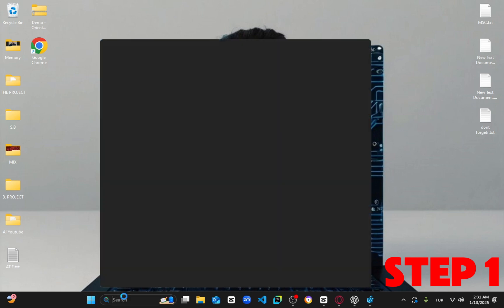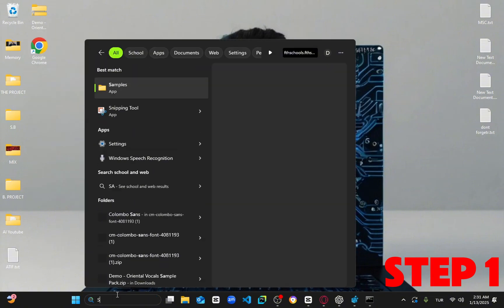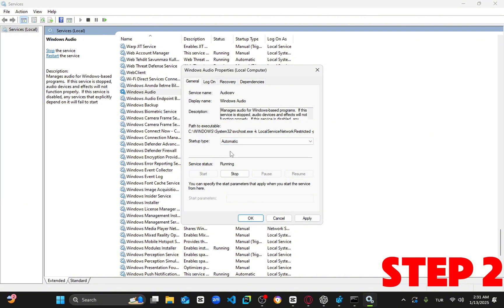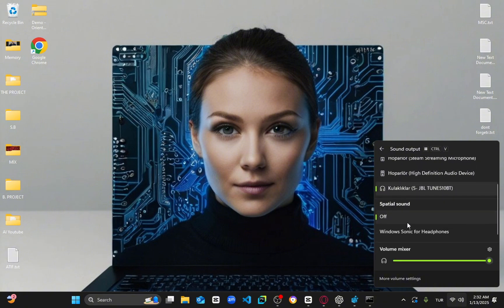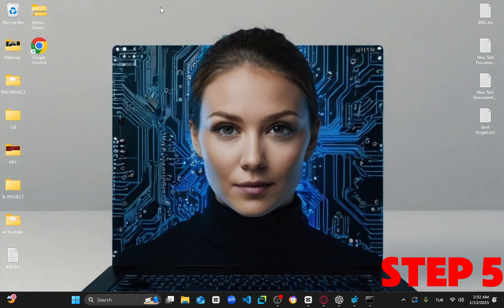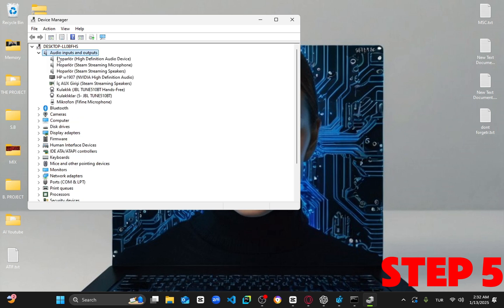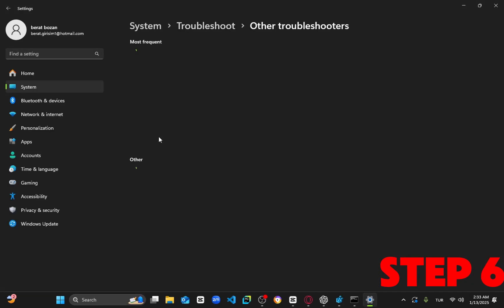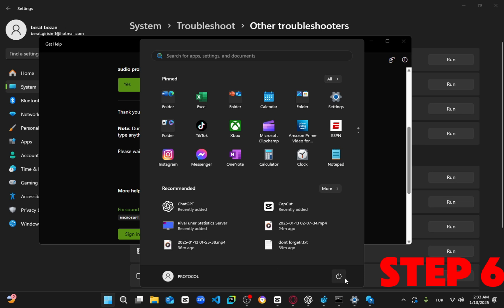How to Fix Sound Problems After Windows 11 Update (2025 Solution)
Description:
After a Windows 11 update, many users encounter sound issues that can range from no sound at all, distorted audio, or even intermittent audio drops. These problems can stem from several factors, including driver conflicts, corrupted system files, or compatibility issues between Windows 11 and your audio hardware. In this video, we’ll show you the most effective methods to troubleshoot and fix sound problems after updating to Windows 11 in 2025.

What You’ll Learn in This Video:
Check and Update Your Audio Drivers

One of the most common causes of sound issues after a Windows 11 update is outdated or incompatible audio drivers. Learn how to update or reinstall your audio drivers to restore sound functionality.
Run the Windows Troubleshooter for Sound

Windows has a built-in troubleshooter to detect and fix common audio problems. We’ll guide you step-by-step on how to use the Windows Audio Troubleshooter to automatically resolve sound issues.
Check Sound Settings and Volume Mixer

Sometimes, simple settings changes can cause audio problems. We’ll show you how to check your Sound Settings and the Volume Mixer to make sure everything is configured correctly.
Re-enable Audio Devices in Device Manager

If your audio device is disabled after a Windows 11 update, it could cause sound problems. We’ll walk you through the process of re-enabling audio devices in Device Manager to fix this.
Disable Audio Enhancements

Audio enhancements can sometimes interfere with sound output. Learn how to disable audio enhancements that might be causing the issue after the update.
Rollback to Previous Driver Version

If the update caused compatibility issues with the latest audio driver, we’ll show you how to rollback to the previous version of the audio driver that worked correctly.

Sometimes, a subsequent patch or update from Microsoft may resolve the issue. Learn how to check for new Windows updates that may contain fixes for audio problems.
Uninstall and Reinstall Audio Drivers

If the audio drivers are corrupt, you may need to uninstall and reinstall them. We’ll explain the steps to do this properly and restore sound on your device.
Reset Sound Settings to Default

If all else fails, you can restore your audio settings to their default configuration. We’ll show you how to do this without affecting other system settings.
Check for External Hardware Issues

Sometimes, external speakers, headphones, or sound cards may cause issues. Learn how to test and troubleshoot your external audio hardware for potential problems.